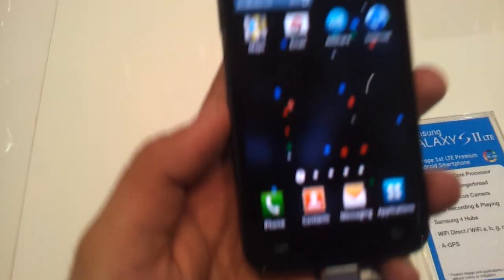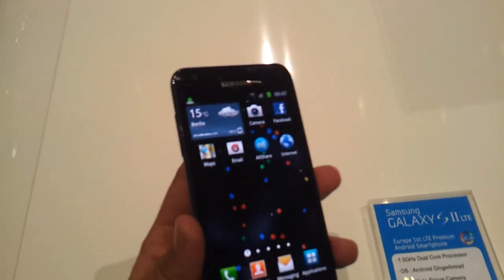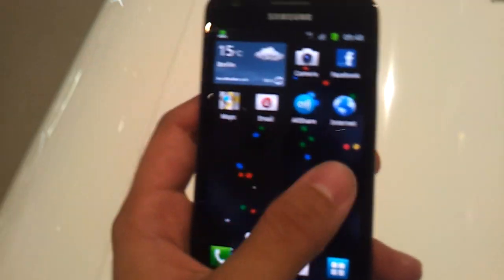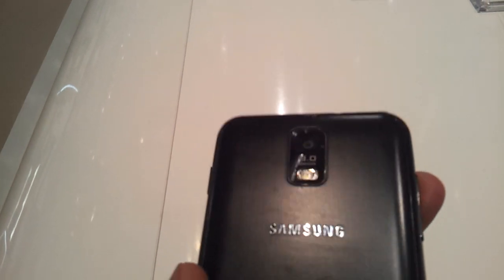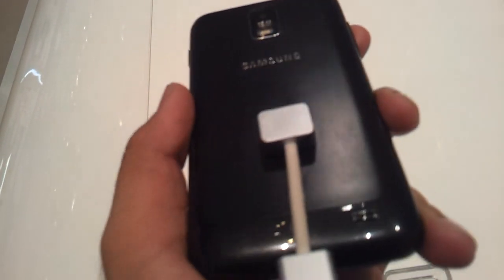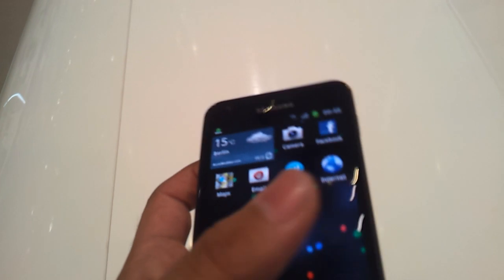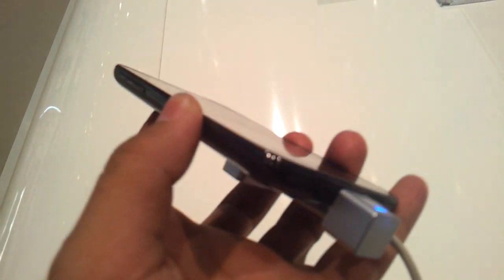Samsung Galaxy SII LTE Hands On Preview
A quick preview of the Samsung Galaxy SII LTE Edition.
Similar design as the Galaxy SII but with a different back cover sans the carbon fiberish feel.

Rocking a 1.5Ghz Dual Core processor and a boosted battery life, this is definitely the most powerful smartphone till date.